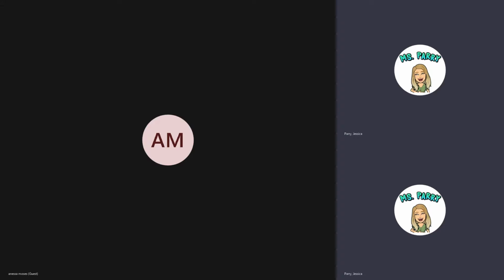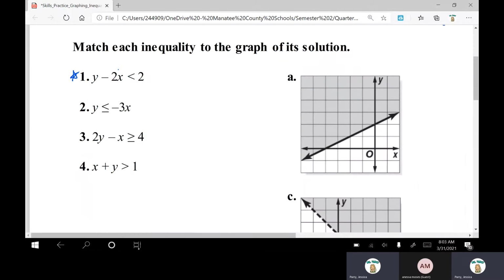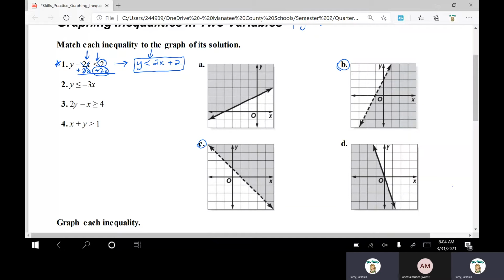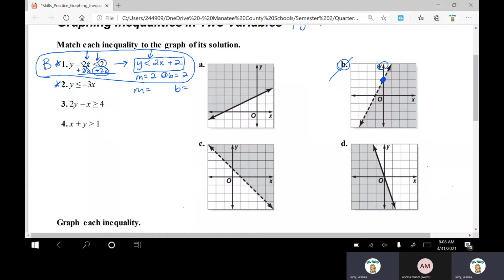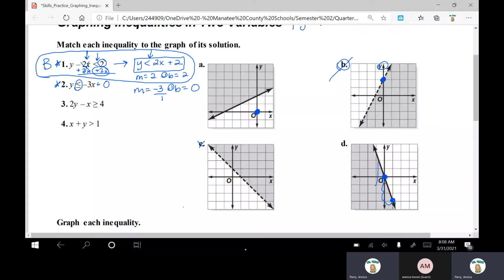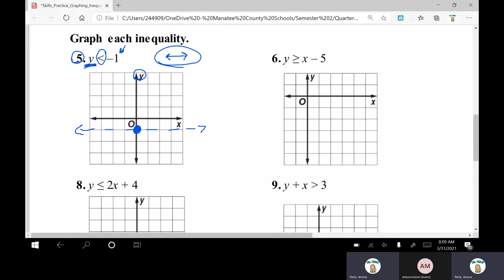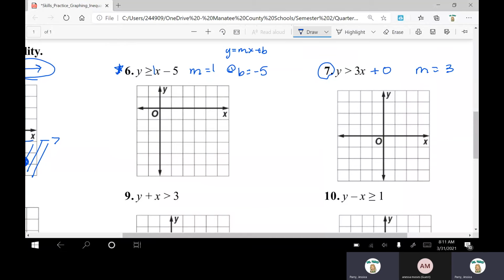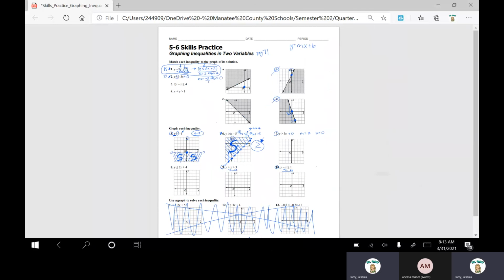W3 3/31- TEAMS MTG 8 AM- Workbook page 71-Graphing Inequalities in Two Variables